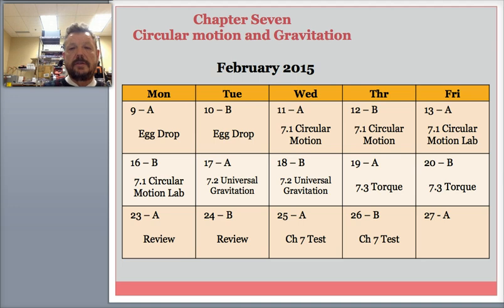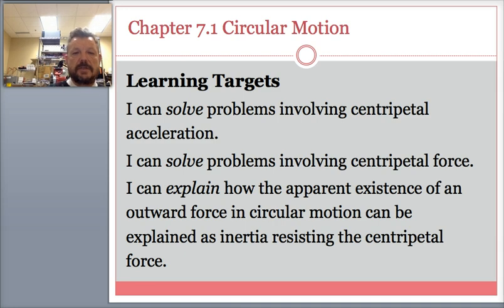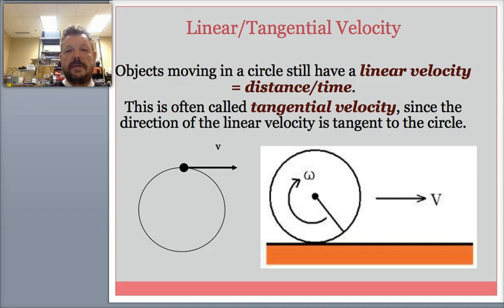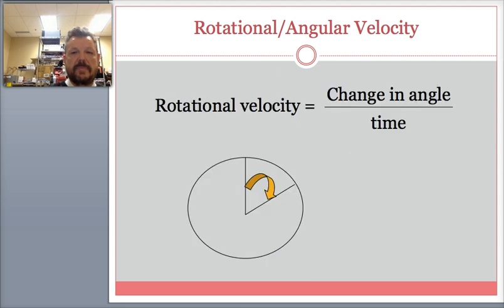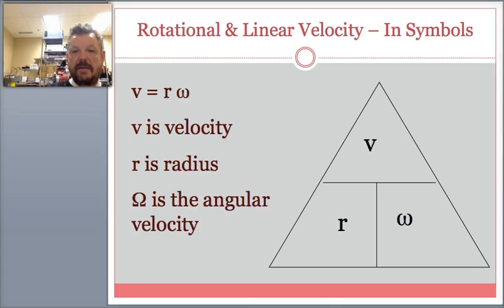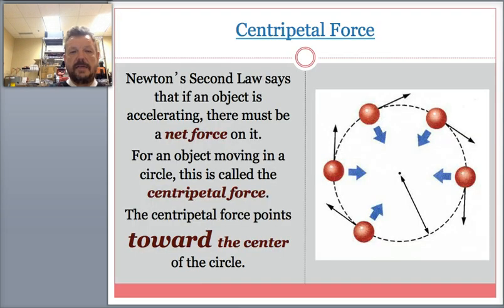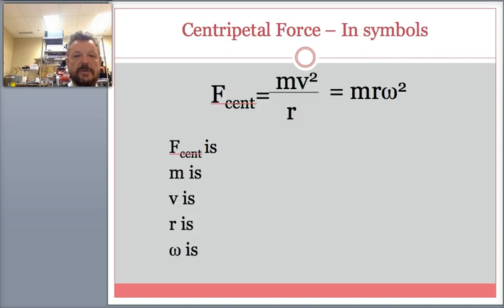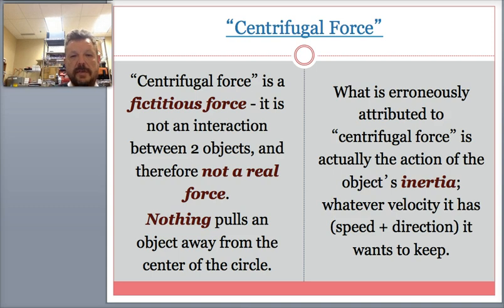Ch 7 1 Circular Motion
Learning Targets
I can solve problems involving centripetal acceleration.
I can solve problems involving centripetal force.
I can explain how the apparent existence of an outward force in circular motion can be explained as inertia resisting the centripetal force.